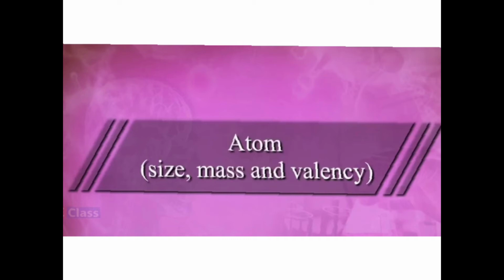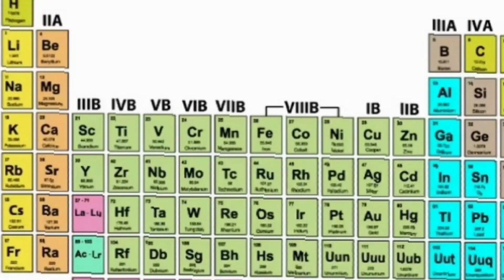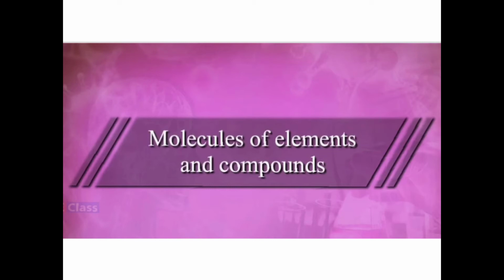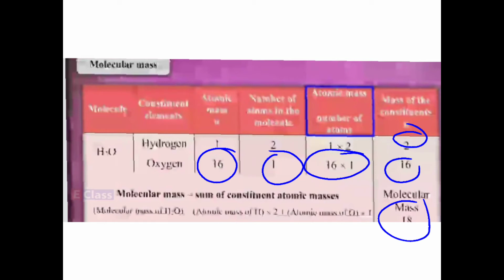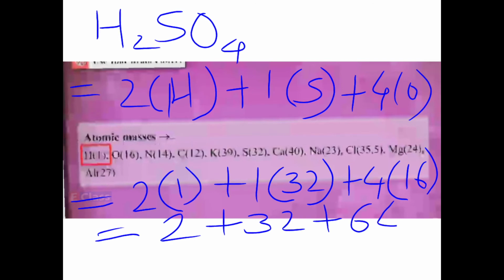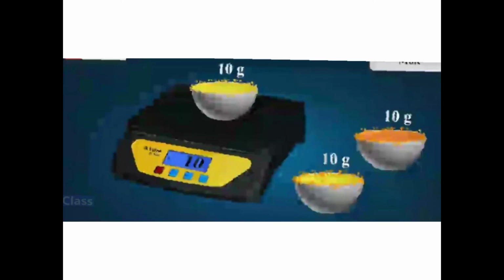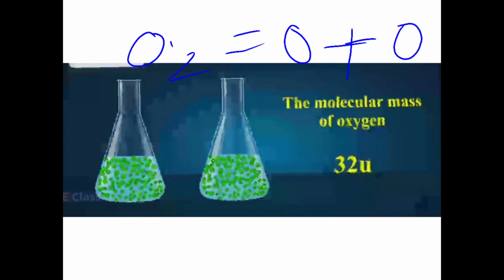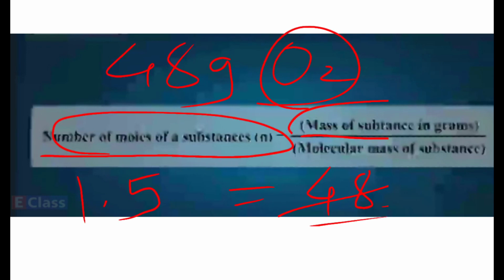Std 9 ch 4 part 3